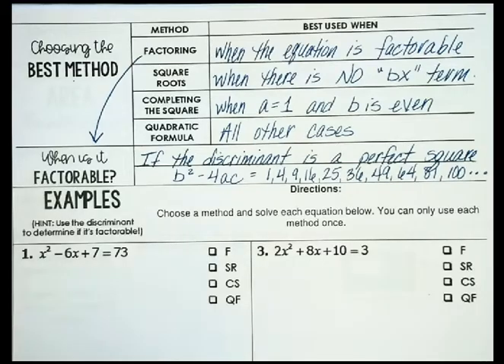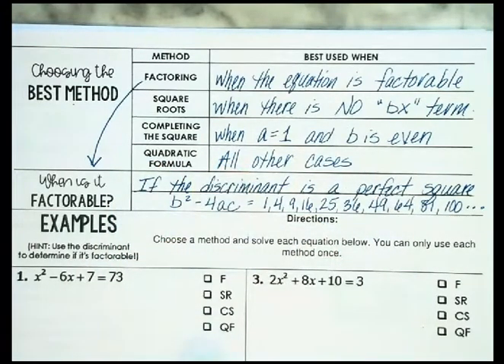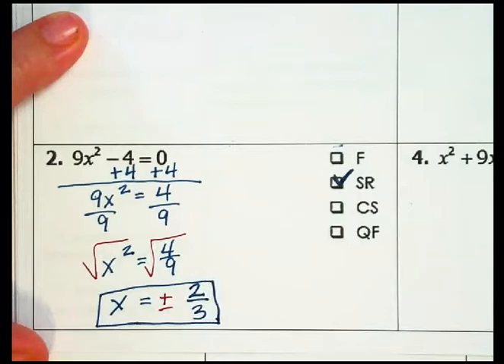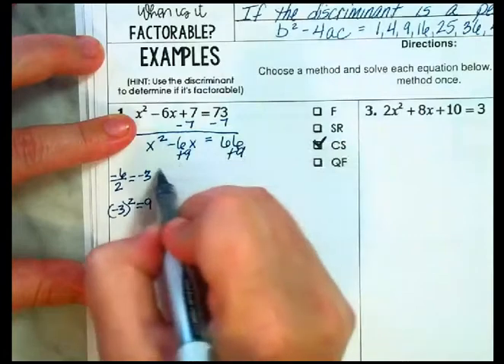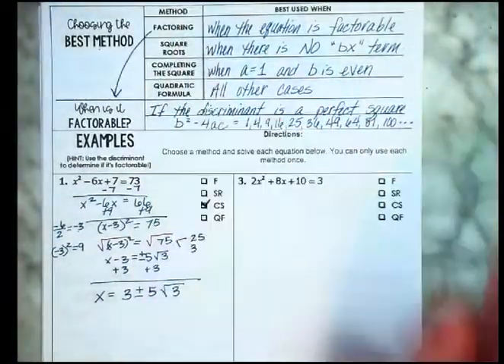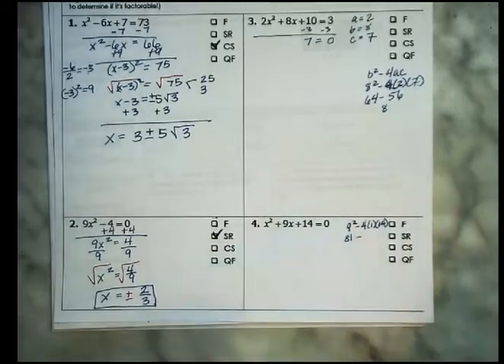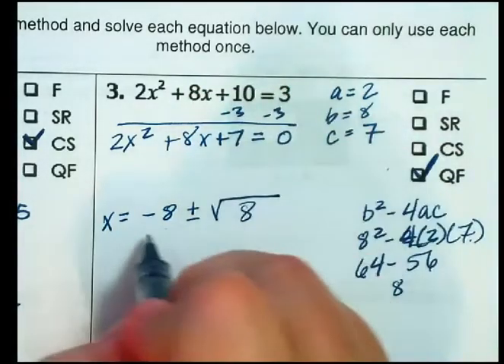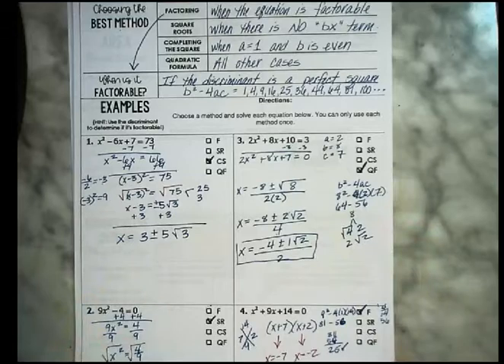Math 2 Unit 6 Lesson 3b